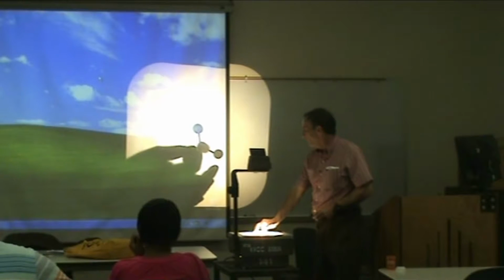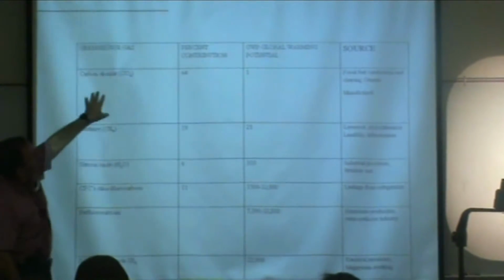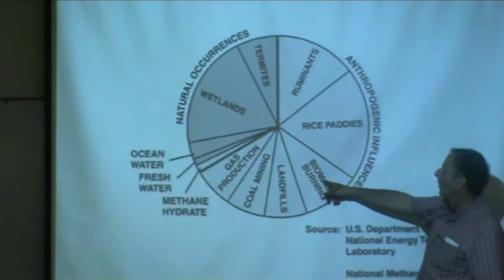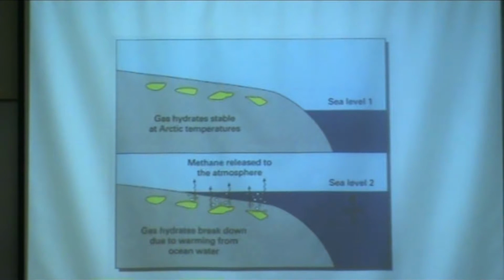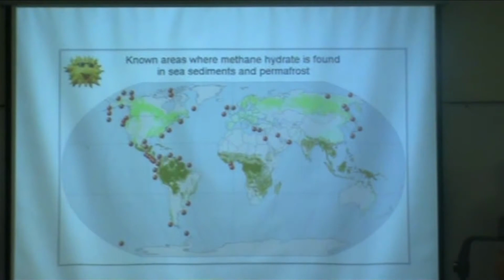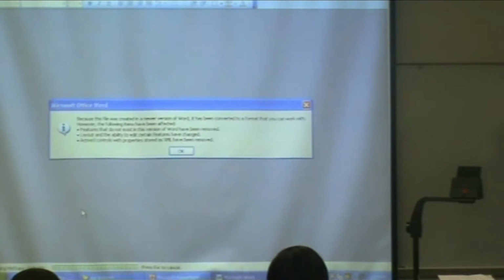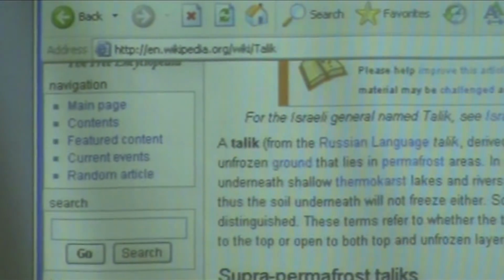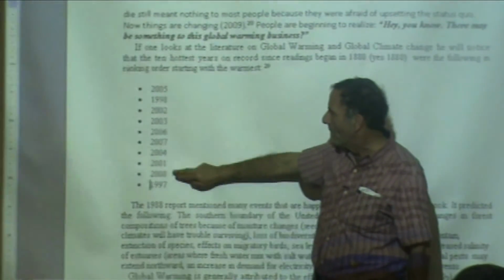BEWARE of Methane Hydrates [04-23-2010]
This video explains the problem of methane hydrates. Methane contributes to climate change 20-85 times that CO2.